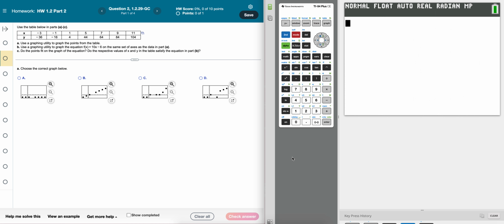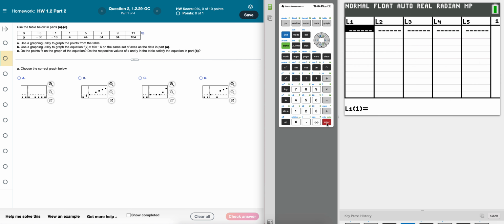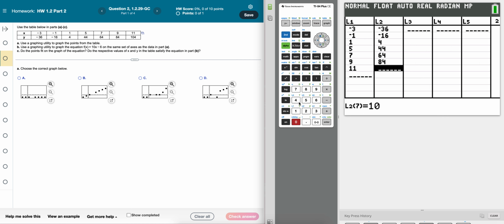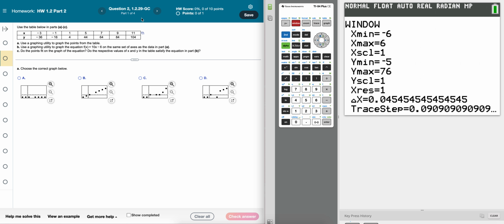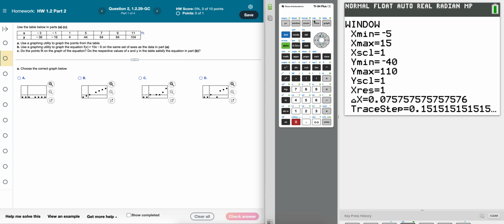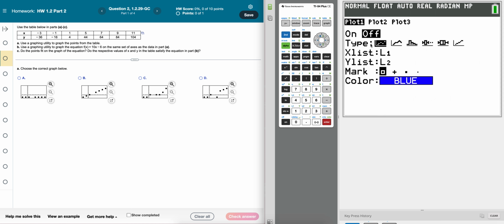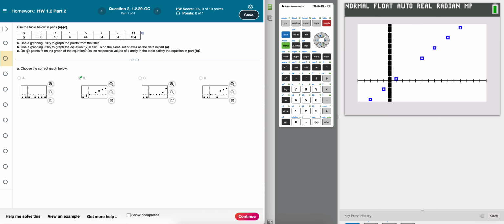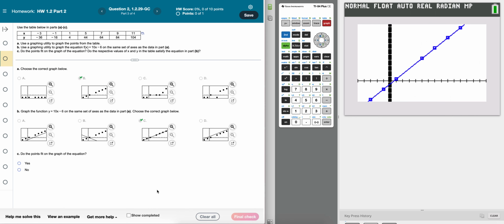Creating a Scatter Plot